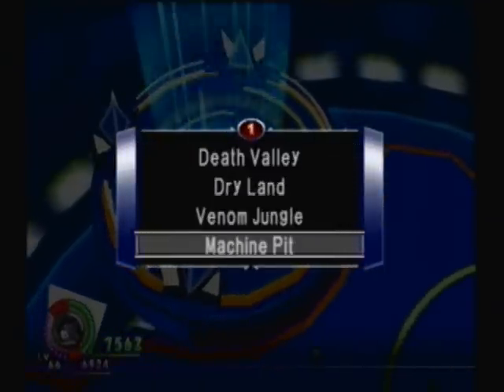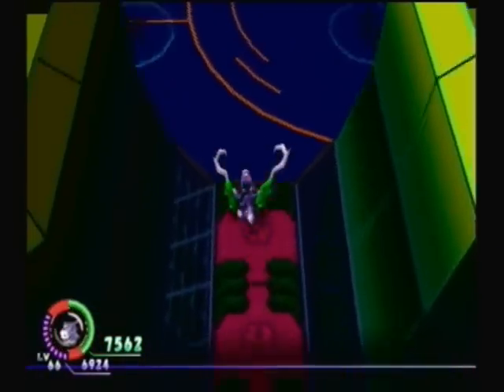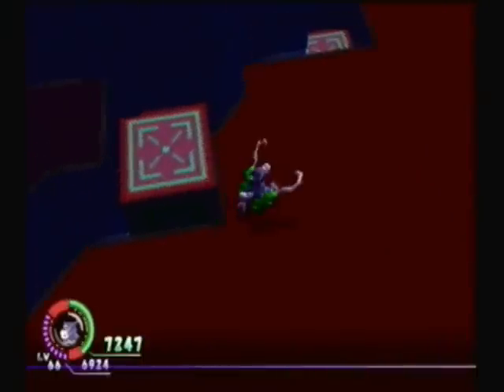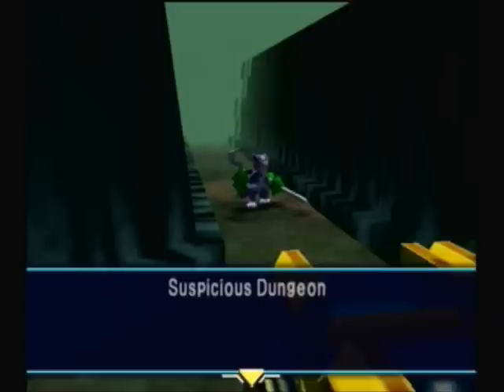Let's Play Digimon World 4 - Part 83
Alternate Tilte: Confusion all around.